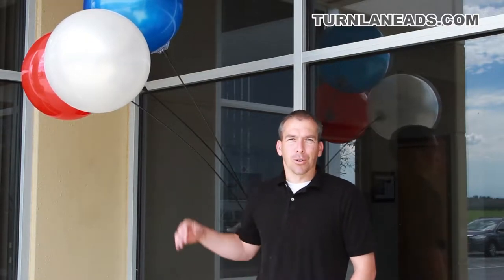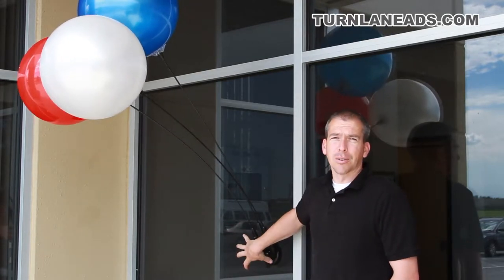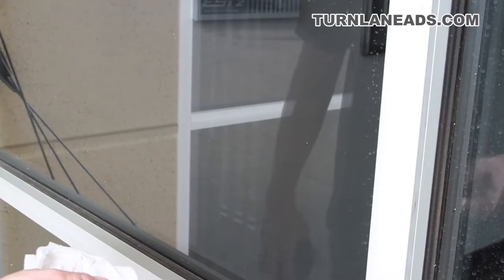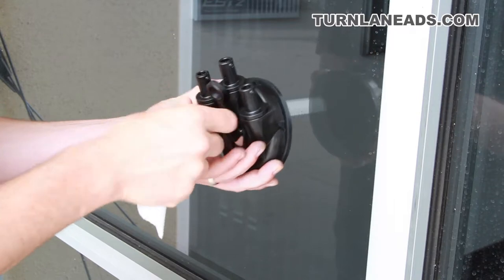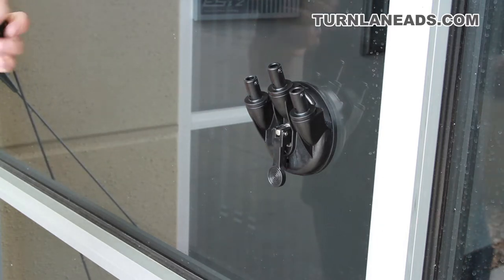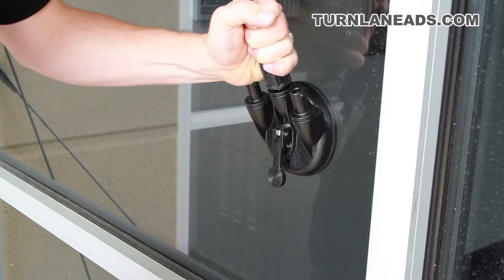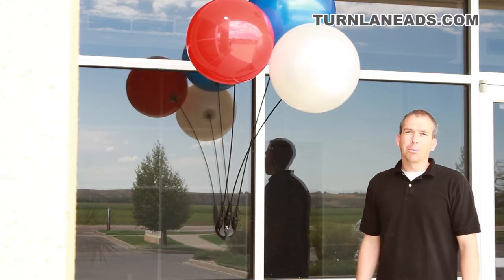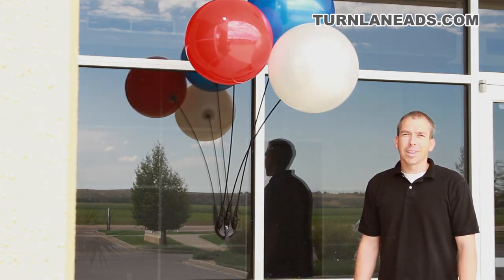DuraBalloon Triple Suction Cup Kit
The DuraBalloon Triple Suction Cup Kit from Turn Lane Ads is a great kit for storefronts and business retail applications.  It is also a super unique advertising product for a realtor's open house event.  The suction cup has a super strong hold to prevent it from falling down.  You are guarenteed to be talked about with this advertising technique, it is sooo unique.  The Light Pole Balloon Kit includes 3 balloons (you choose the color), 3 flexible fiberglass stems, and 1 triple suction cup.  The Duraballoon is a NO HELIUM balloon.  That's right NO HELIUM REQUIRED.
Also available from Turn Lane Ads is the Dura Balloon Light Pole Kit 4 pack.